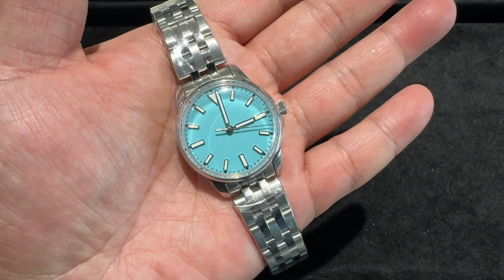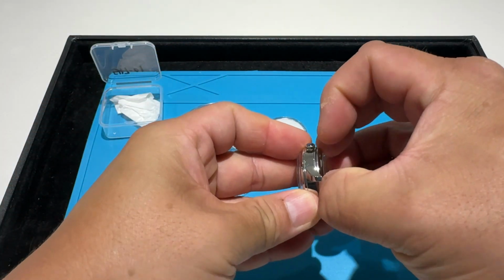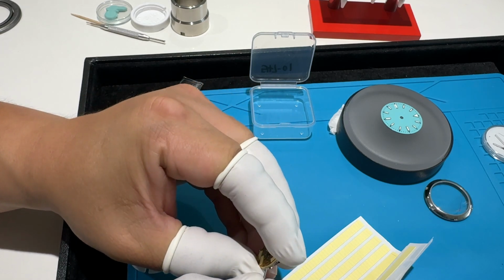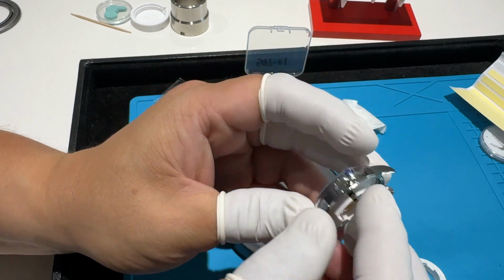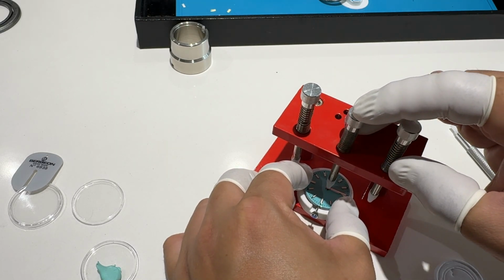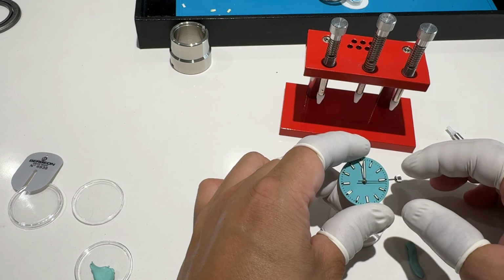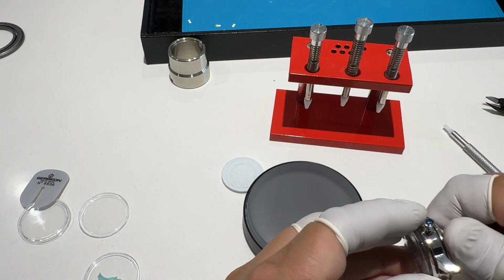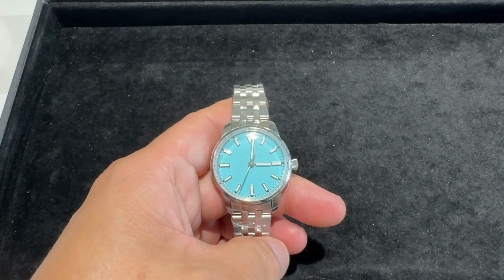33mm Women's Miyota 2035 Quartz Watch Build seikomod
33mm Women's Miyota 2035 Quartz Watch Build seikomod.

33mm stainless steel women's watch case for NH35/NH38

29mm dials

3D print: Miyota 2035 movement holder for Seiko NH34 NH35 NH36 NH38 case

Dial dots adhesive

Miyota 2035 movement

Miyota 2035 movement holder

Quartz hands